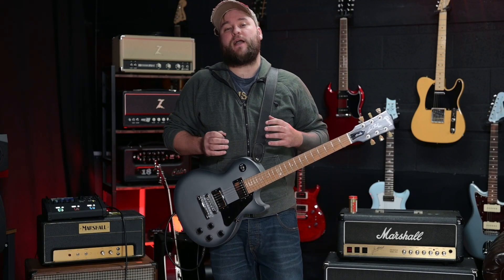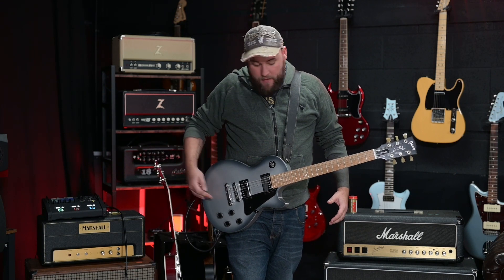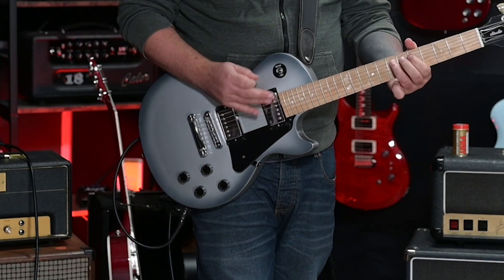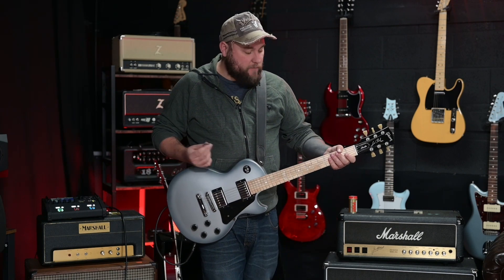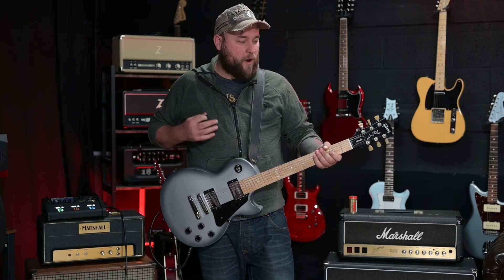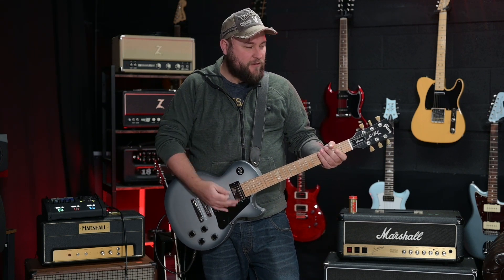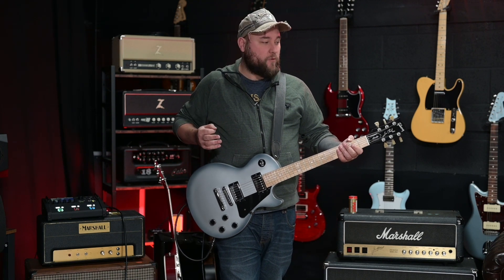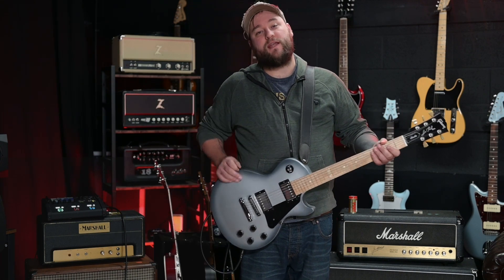Guitar Talk - Les Paul Studio Raw Power Quick Picks Review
Hey everyone, heres a quick rundown and review of the Les Paul Studio Raw Power, no filler and straight to the point!